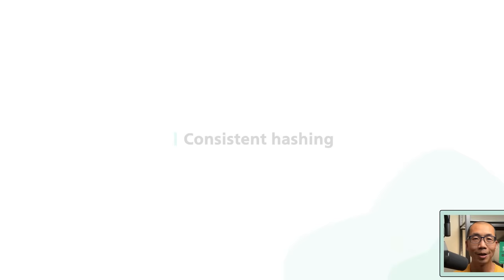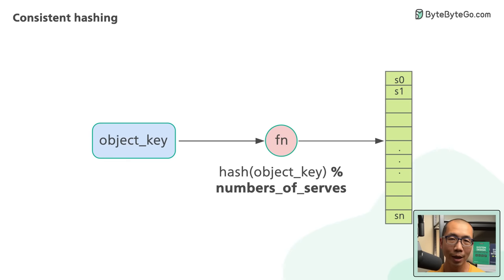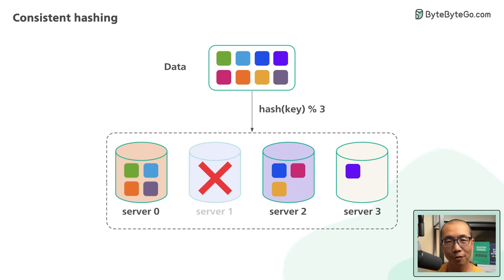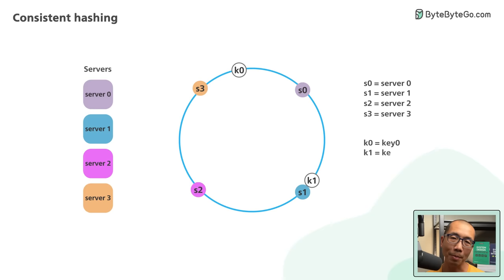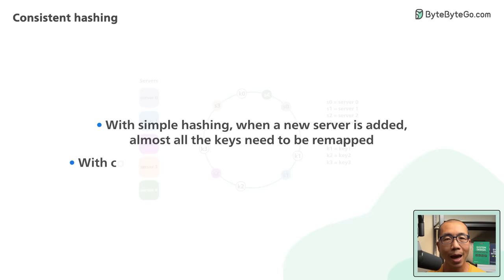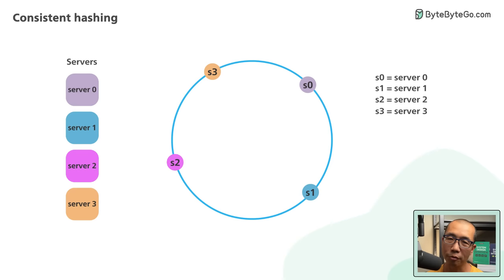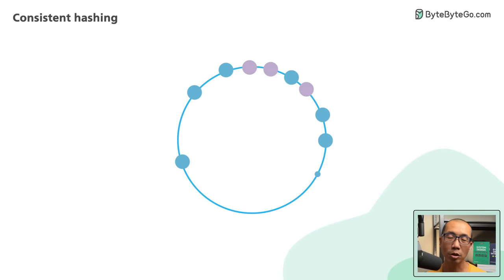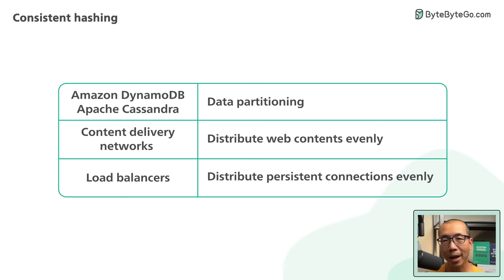Consistent Hashing | Algorithms You Should Know #1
Animation tools: Illustrator and After Effects